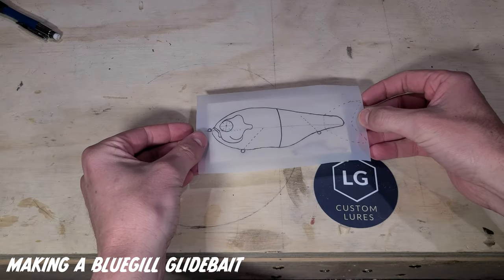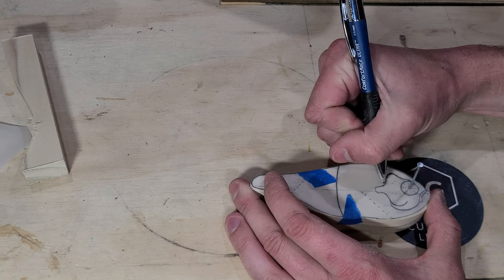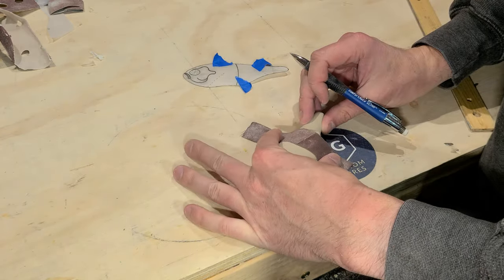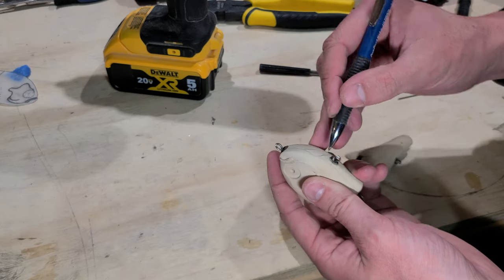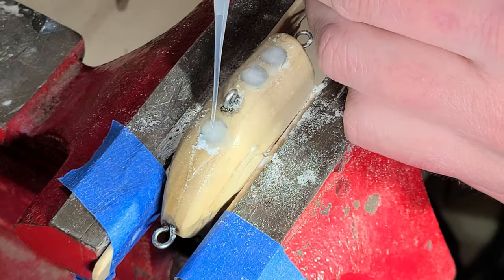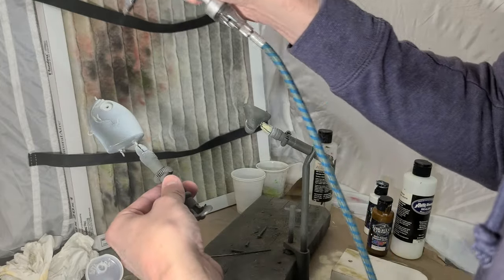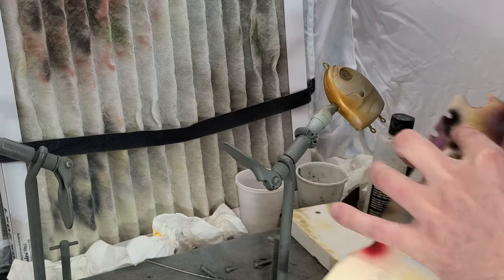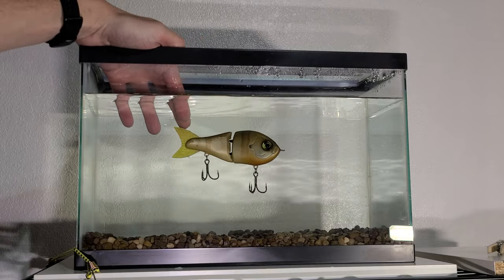Making a bluegill swimbait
🎣 Get a glimpse into the world of artisanal lure crafting with this informative video! 🌲🔨 In this video, watch as I take you step-by-step through the process of hand-carving a stunning Wooden Bluegill Glidebait. Custom swimbaits don't have to cost an arm and a leg if you are willing to put in the effort to build your own. 🐟✨

🎣✨ Happy carving, and see you on the next project! 🌲